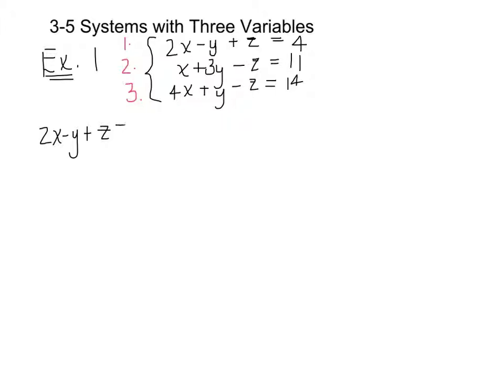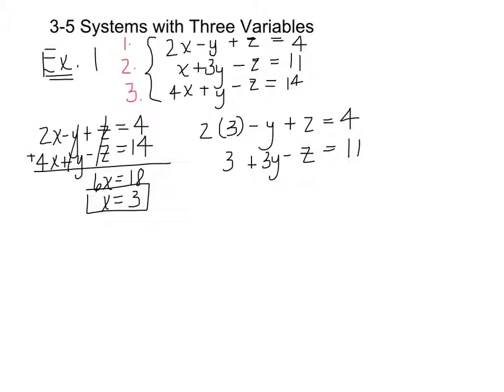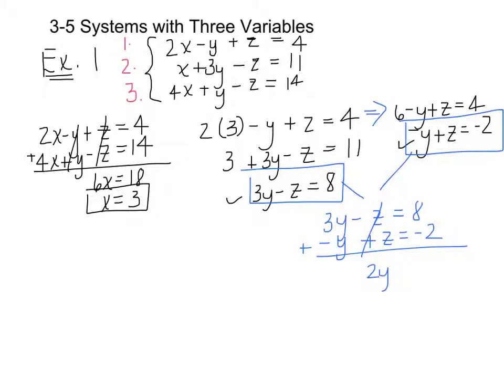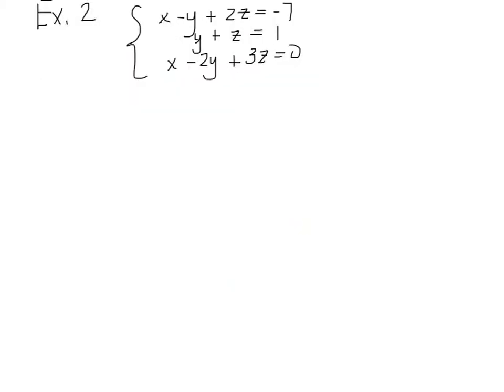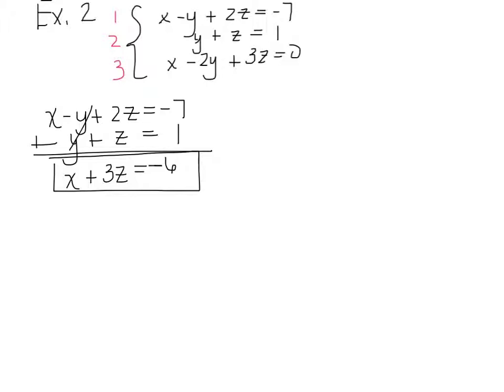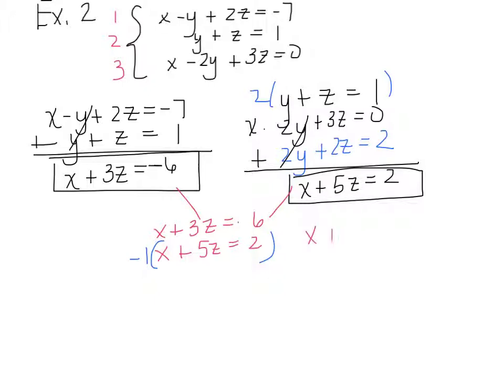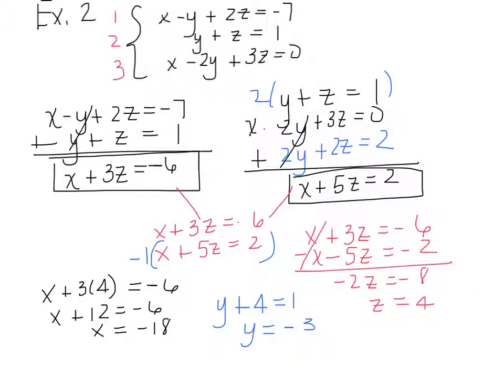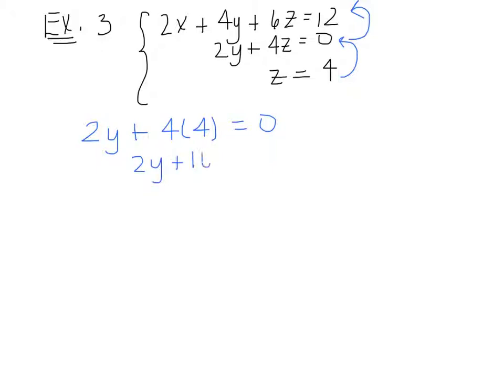A2H 3.5 Notes